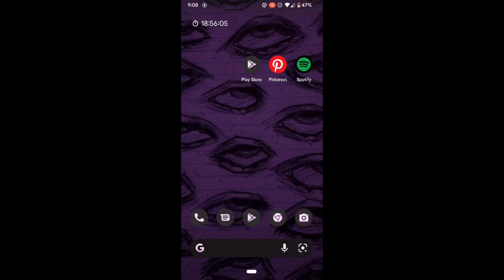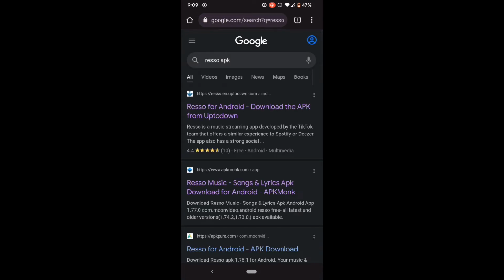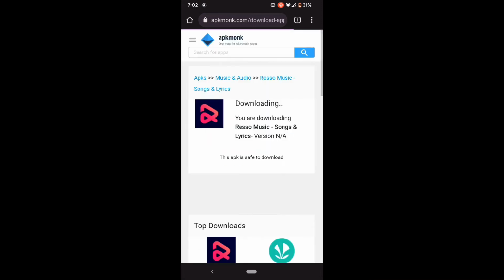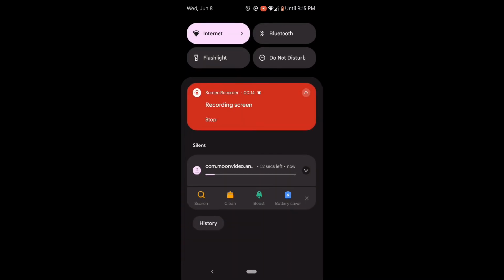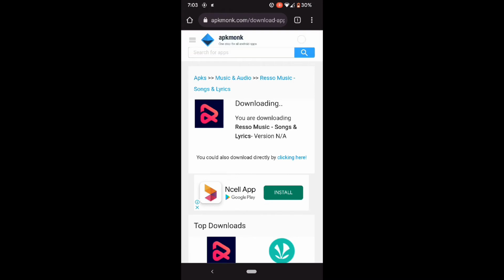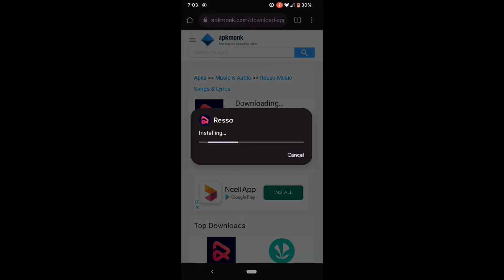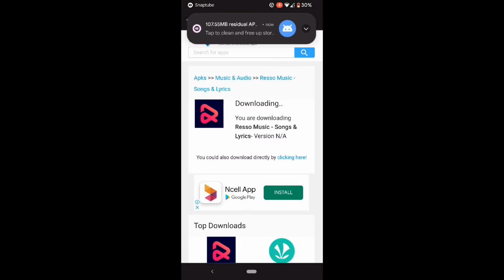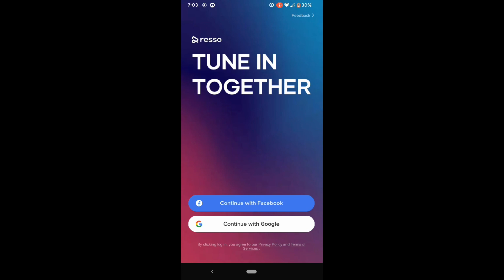How to Download Resso App On Mobile(EASY)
Looking to download the Resso App on your mobile device? Look no further!
If you are you looking for a way to download music and videos, then you should check out the resso app. It's a great way to keep your entertainment options open while you're away from your computer. Plus, the resso app is free to download, so there's no reason not to try it out!

00:00 How to Download Resso App on Mobile?
00:20 Search Resso on Any of the Browser
00:32 Download APK of Resso
00:59  Install App on Your Phone

(Download Resso on Mobile)